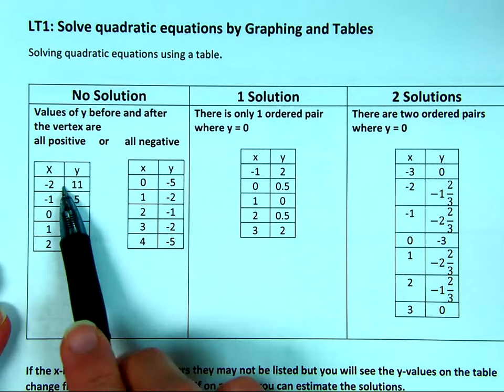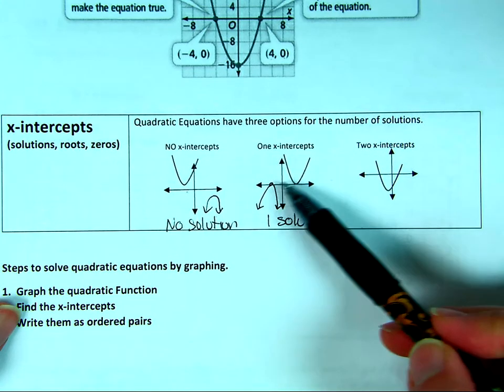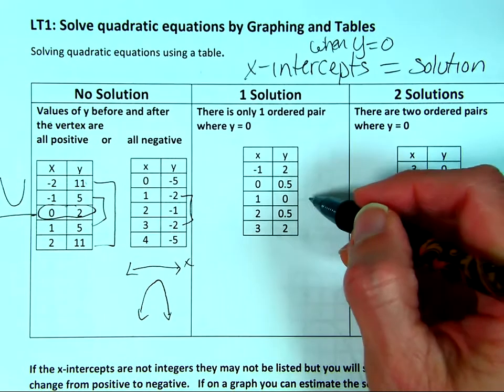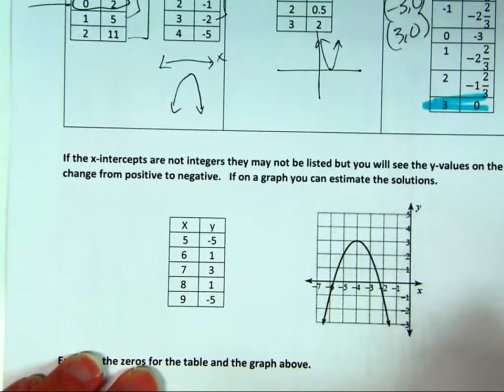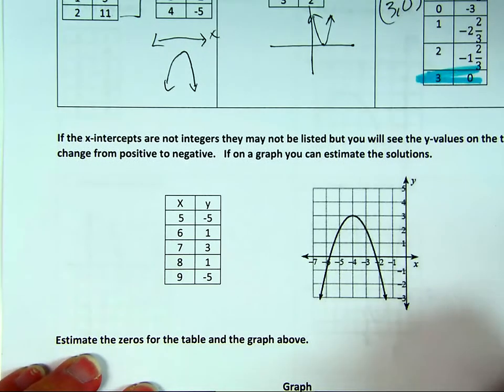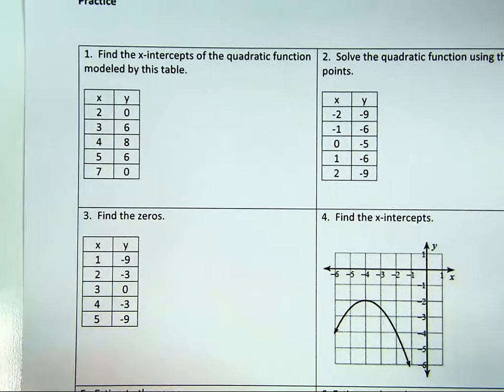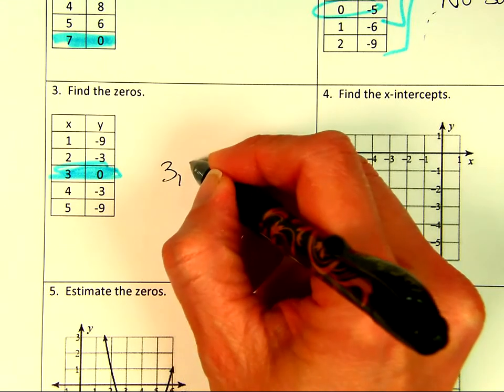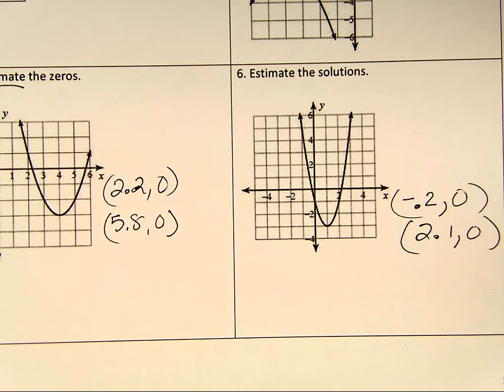Solving Quadratic Equations using Tables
In this video we solve quadratic equations by looking at tables of values.  We also estimate solutions looking a graphs.